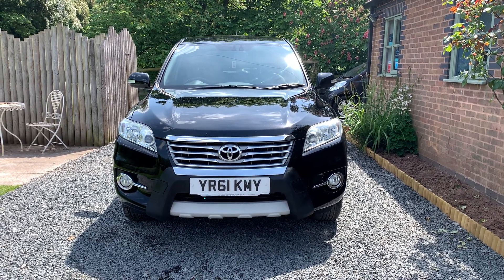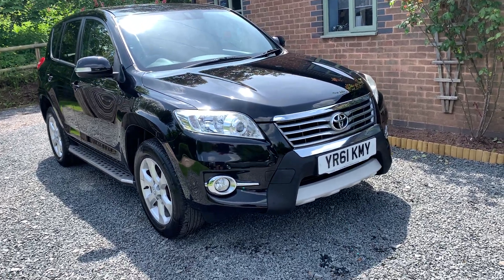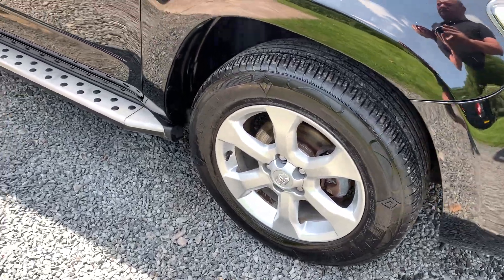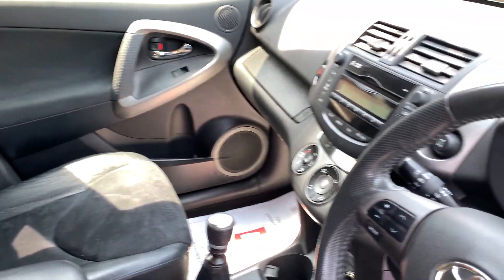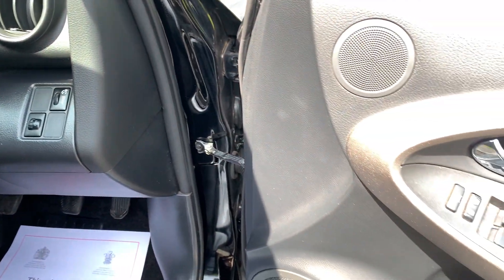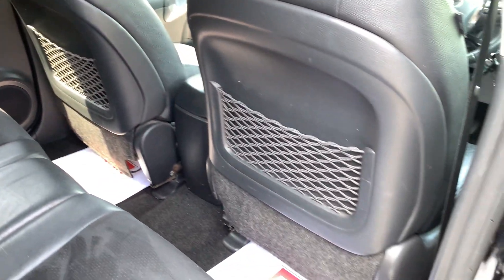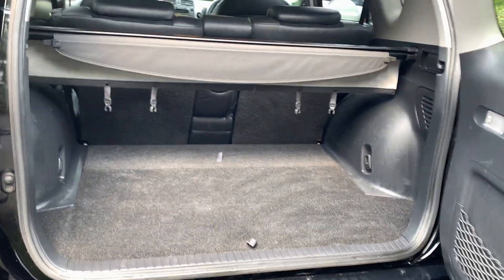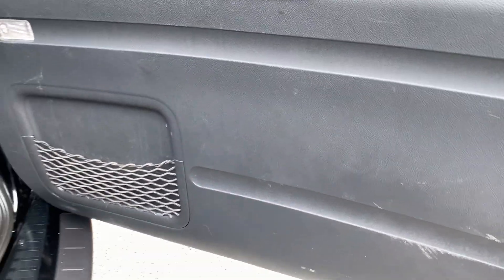1 June 2021